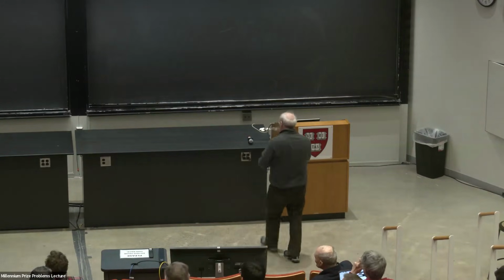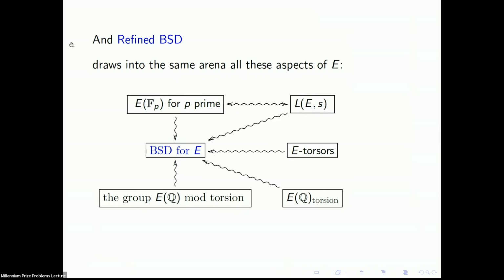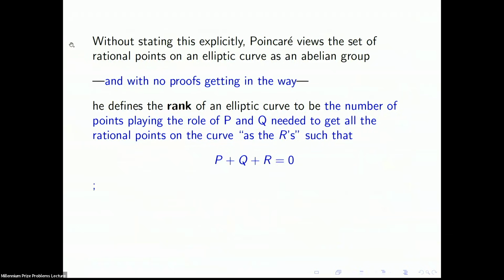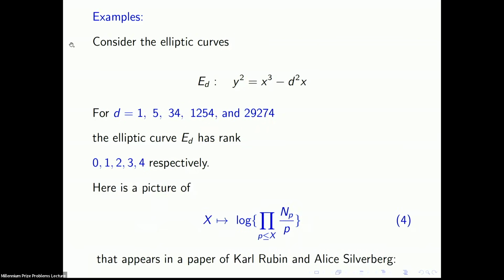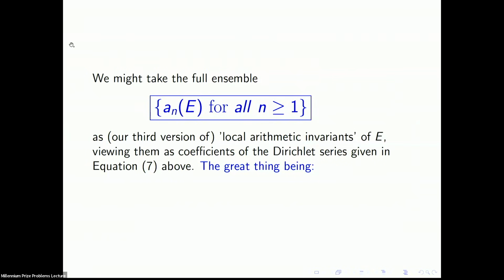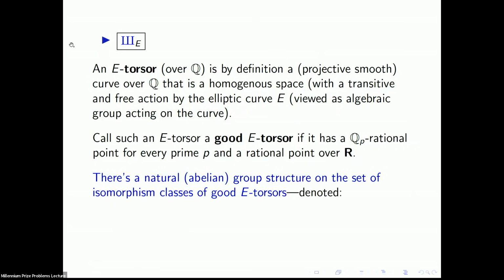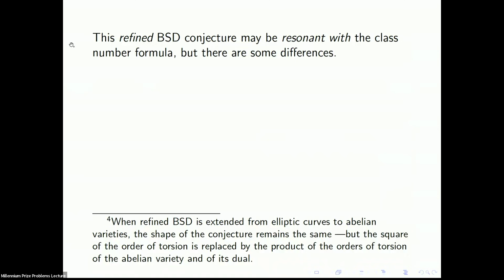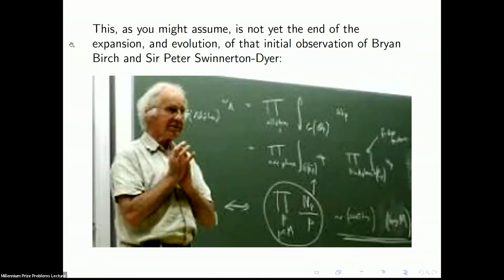Barry Mazur | About the Birch and Swinnerton–Dyer Conjecture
Millennium Prize Problems Lecture 2/4/2026

Speaker: Barry Mazur, Harvard University

Title: About the Birch and Swinnerton–Dyer Conjecture

Abstract: In the 1950s Bryan Birch and Peter Swinnerton–Dyer made computations that suggested a striking connection between a basic global invariant of an elliptic curve E over the field of rational numbers (namely, the rank of its group of rational points) and certain asymptotics of its local arithmetic invariants (i.e., the number of its rational points over finite fields).

This initial observation has evolved into their conjecture. My lecture will be an introduction to the general ideas behind its ever-expanding development.